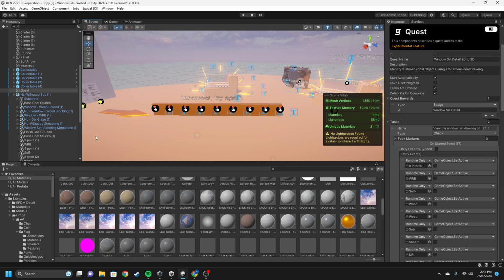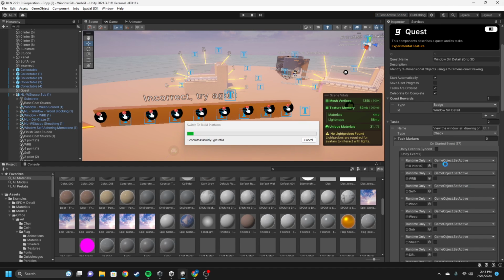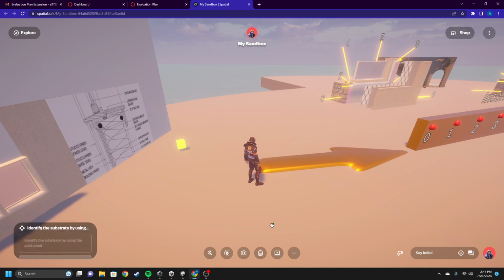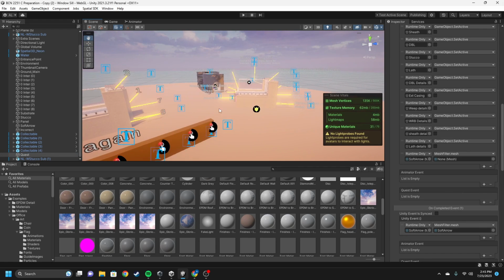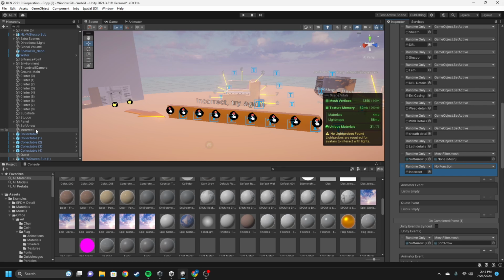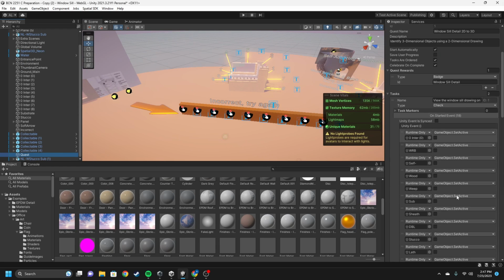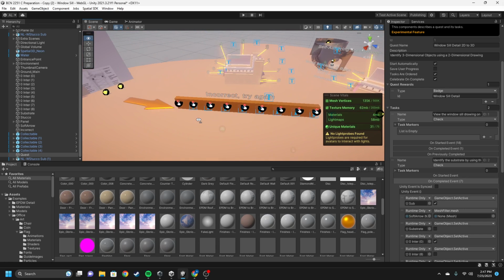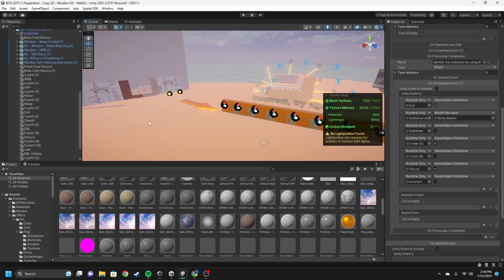Unity: Spatial Quests & Interactions